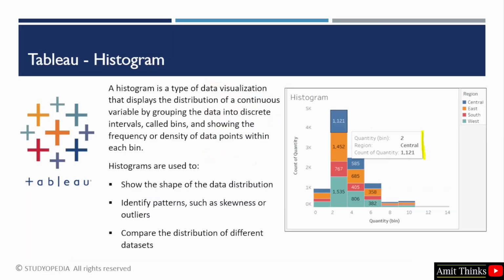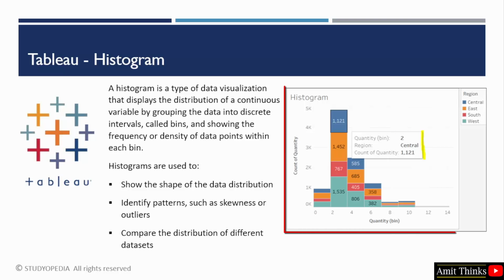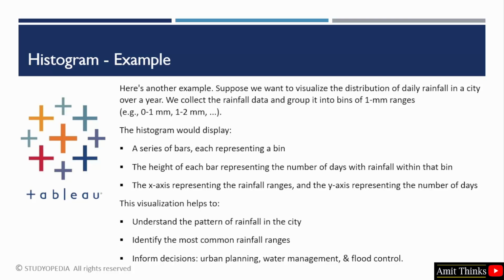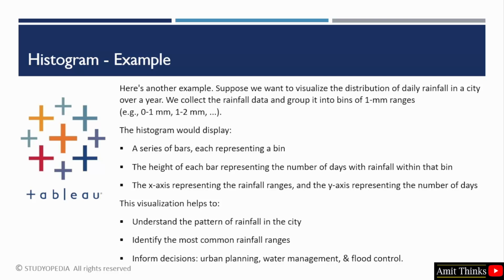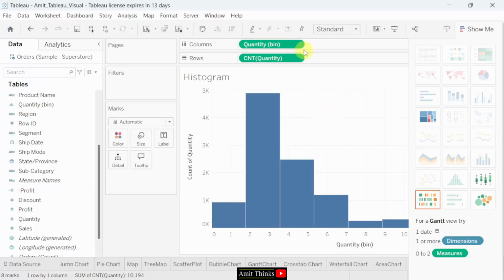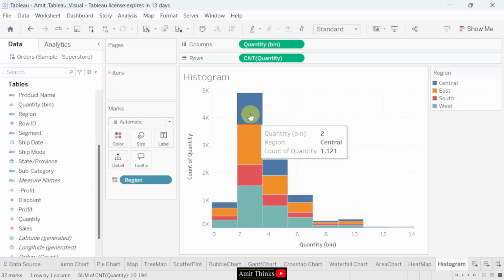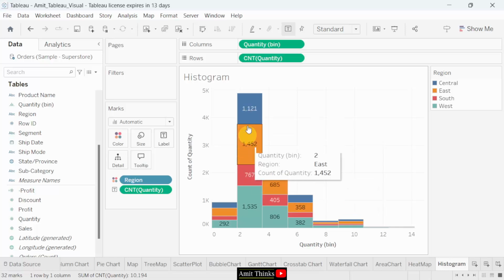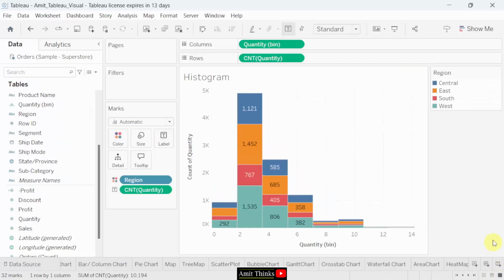How to create a Histogram in Tableau | Tableau Tutorial | Amit Thinks | 2025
In this lesson, learn how to create a Histogram in Tableau with examples.